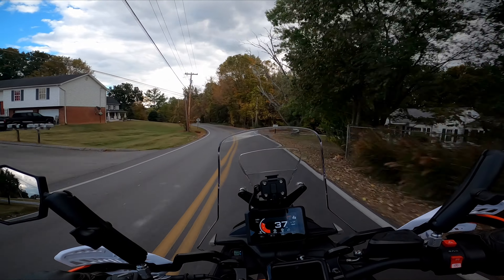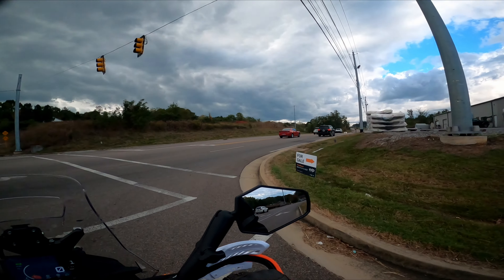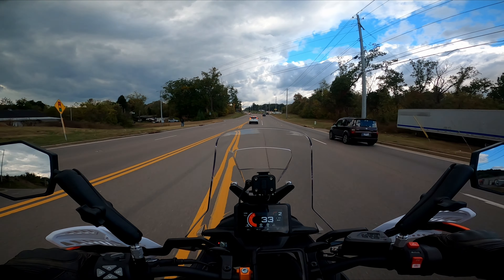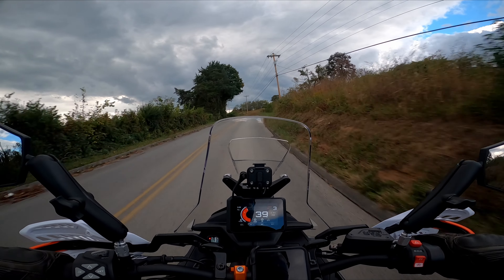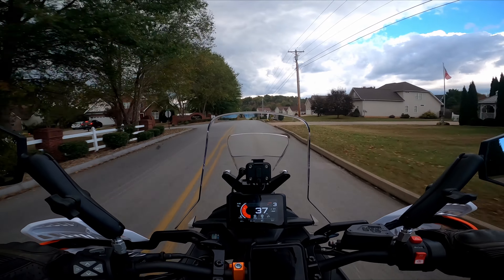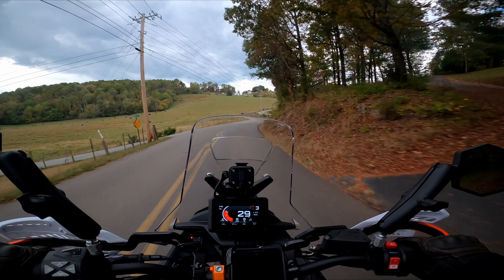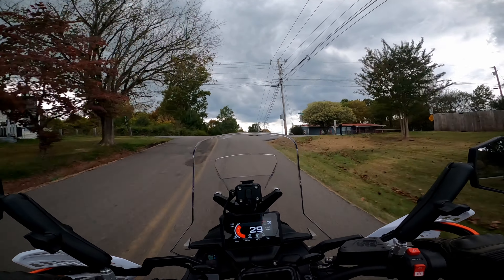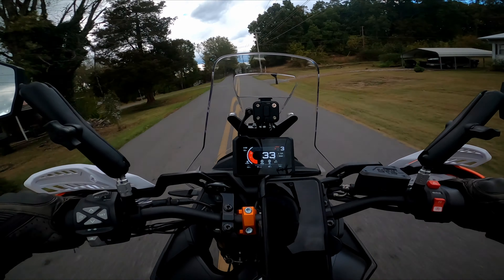Shoei Hornet X3